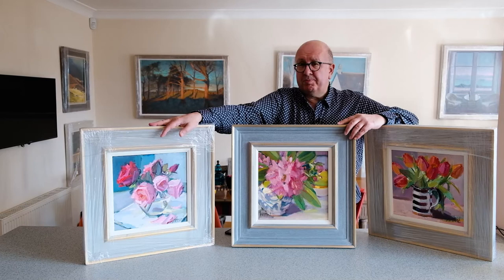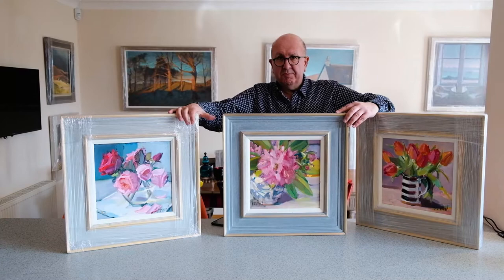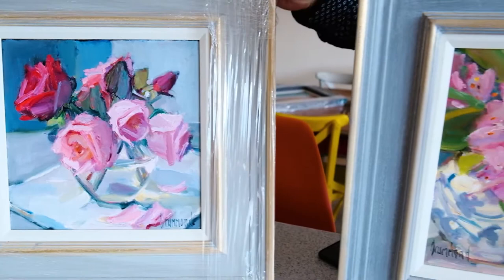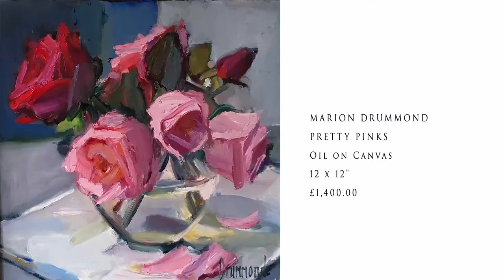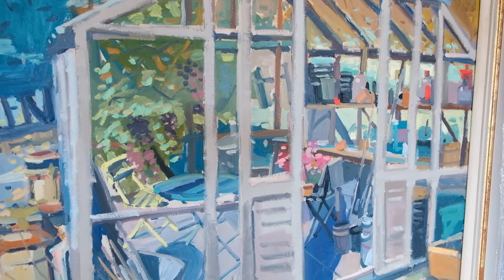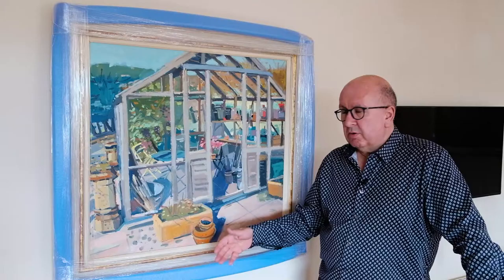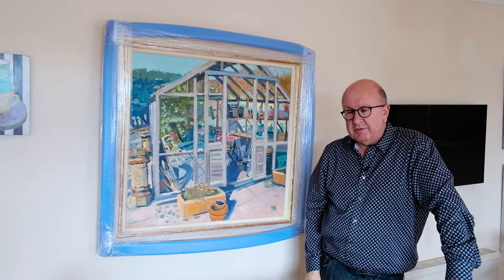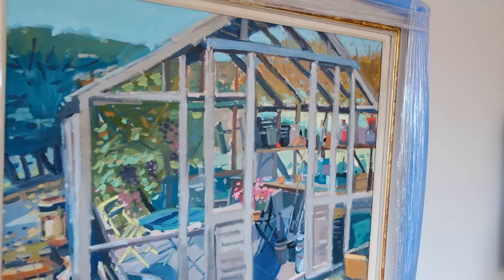Drummond and Glen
Have a look at these beautiful floral paintings by the extremely talented Marion Drummond.

Born in Glasgow in 1958, Marion Drummond has lived all of her life in Scotland.  Justifiably considered as one of Scotland's leading artists, she likes to combine her love of hillwalking with painting alfresco to capture life with a sense of urgency and immediacy.  Marion lives in a beautiful part of Scotland and when out dog walking, she picks up ideas and colour notes, particularly for her wonderful paintings of flowers.  Largely self-taught, Marion has developed an incredible reputation and she is influenced by, amongst others, Rubens and Jenny Saville. Much quoted for her expert use of oils where she paints with her fingers, rags and a pallet knife, no brushes.  Whilst a superb portrait artist, Marion is probably best known for her stunning paintings of flowers and still life.